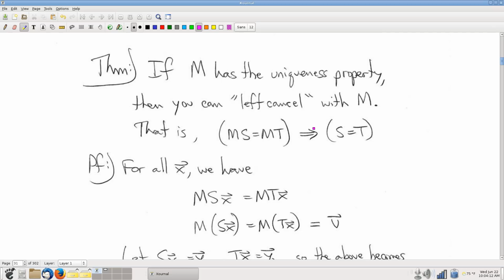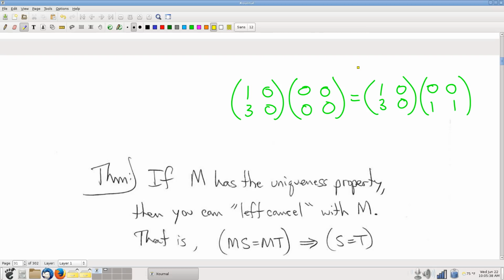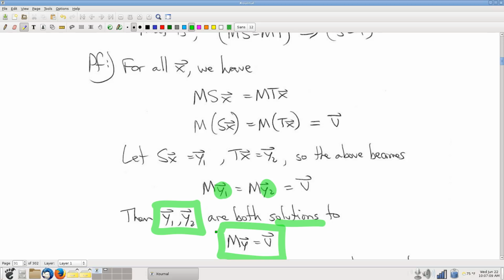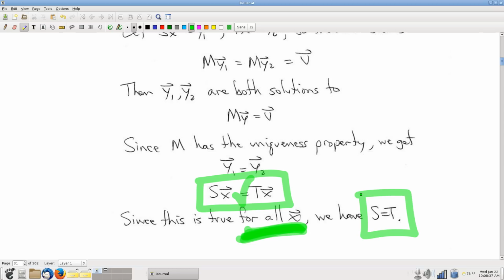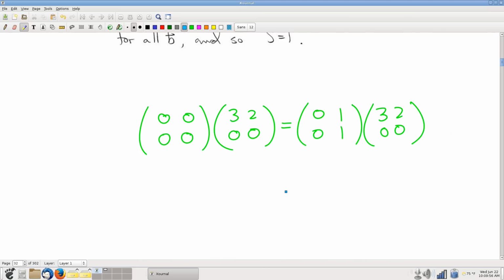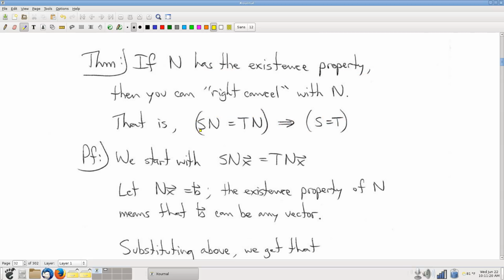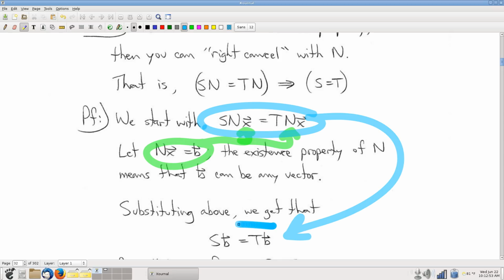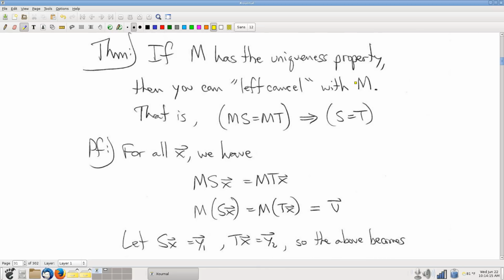CBrayMath216 1 2 c